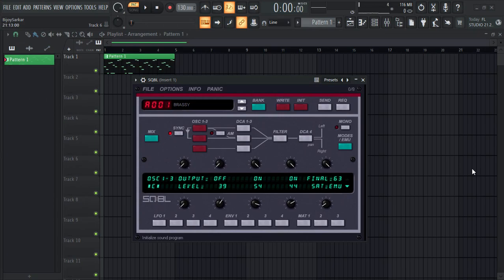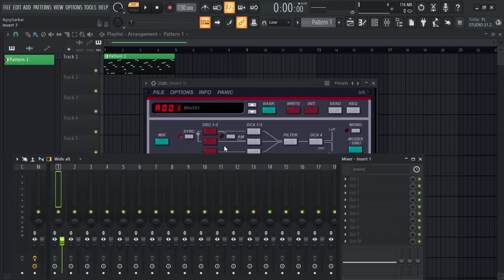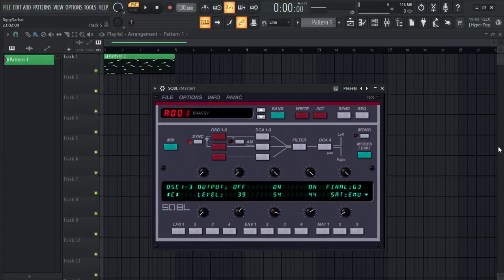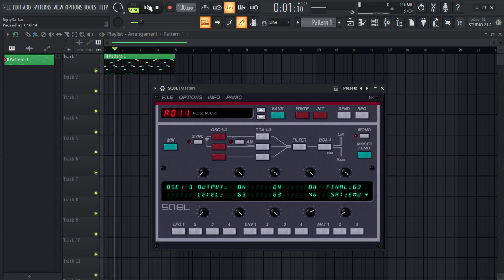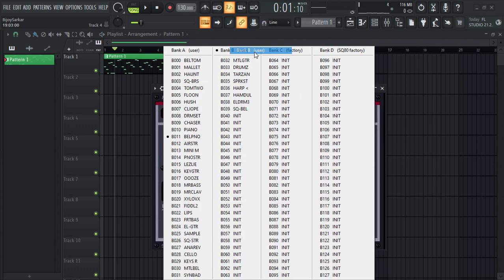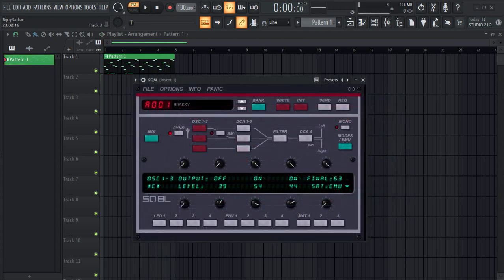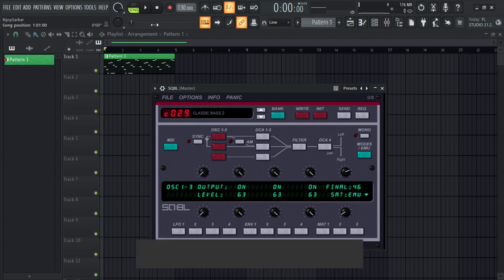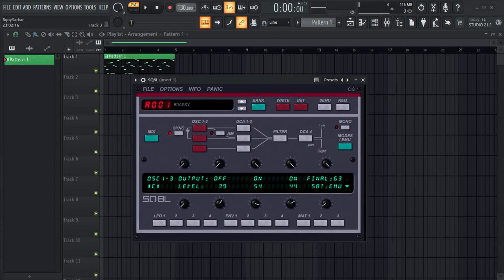Free Vst Plugin For Epic Bass Sound | FL Studio 21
Get a Free VST Plugin for FL Studio 21 - Meet SQ8L!
Looking for a free VST plugin for FL Studio 21? Look no further! SQ8L is a tiny but powerful bass weapon that can add some serious punch to your music. It's a software model of the classic 1980s Ensoniq SQ80 synthesizer.The SQ80 comes equipped with 3 digital wavetable oscillators for each of its 8 voices, all going through analog 4-pole lowpass filters with -24dB gain and resonance. You can tweak the sound with 4 envelopes, 3 LFOs, and various MIDI sources. If you're familiar with its predecessor, the ESQ1, you'll find that the SQ80 can do most of the same cool things.